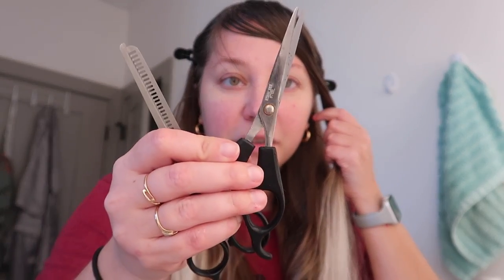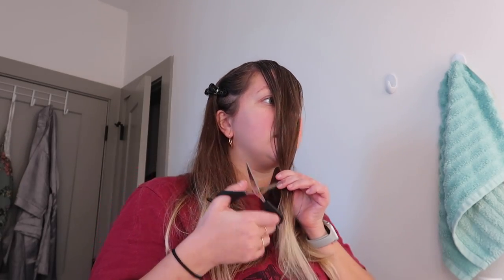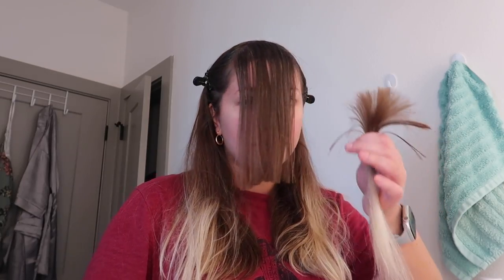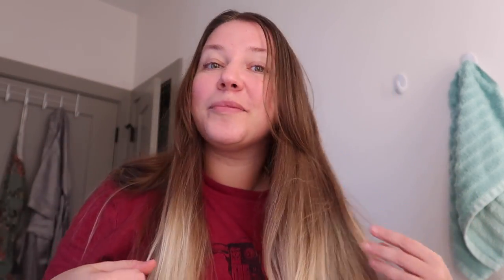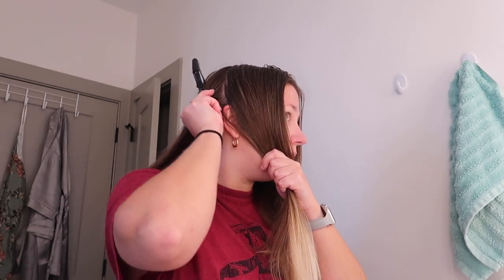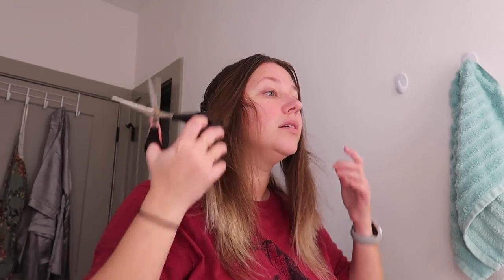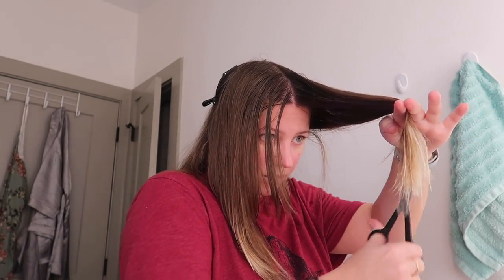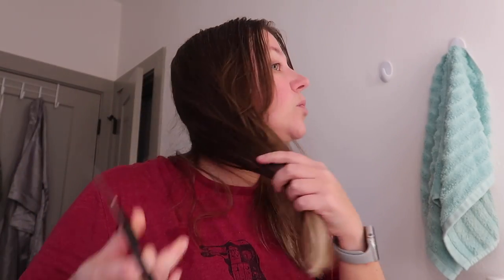DIY HAIRCUT || Long bangs and layers haircut at home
I finally decided to record a video about how I cut my hair. I've done many haircuts before, I find it very easy to do at home and hope you can do it as well after watching this tutorial.

Thank you for stopping by and supporting my channel.

Personal TikTok: oliviartease
Photo TikTok: mindful_photographer